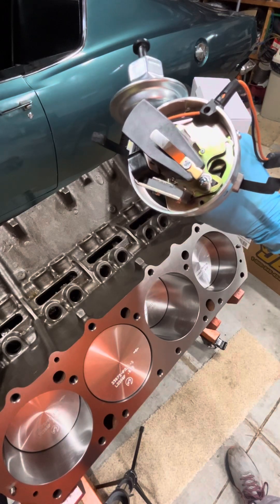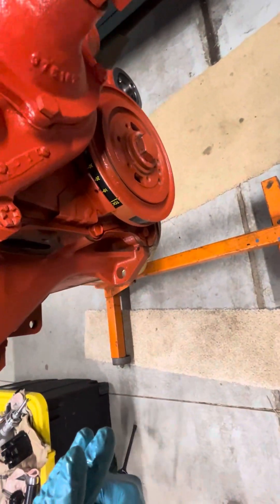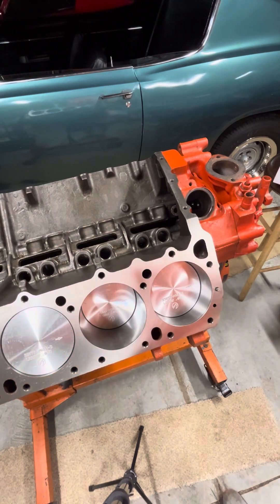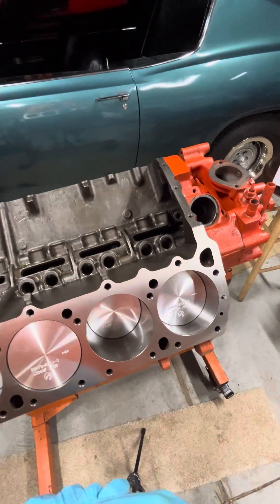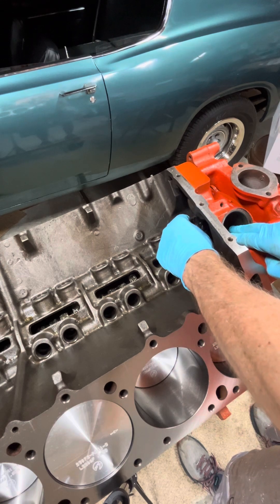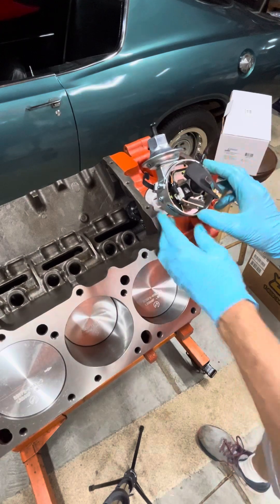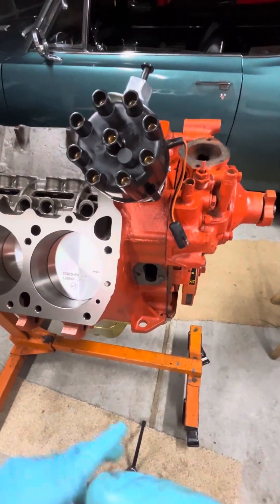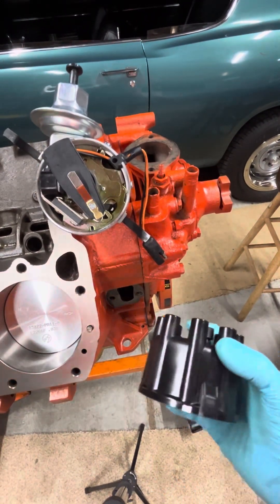440 Mopar V8 Engine Rebuild Step 24- Distributor Timing & Intermediate Oil Pump Shaft Install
Electronic Ignition Points conversion dizzy with Pinned Intermediate oil pump drive Shaft